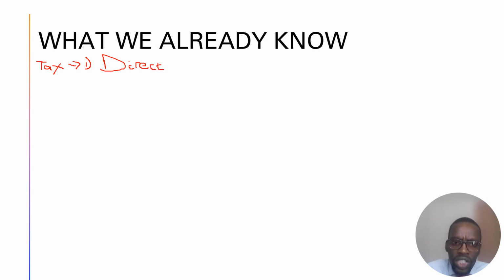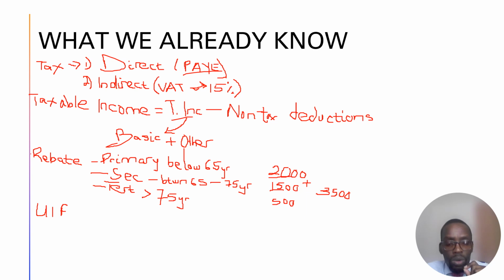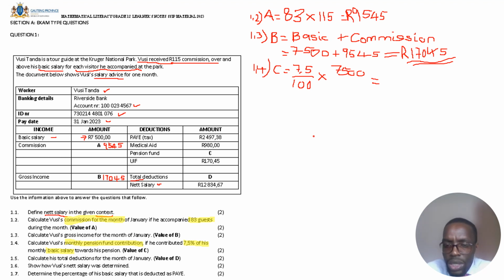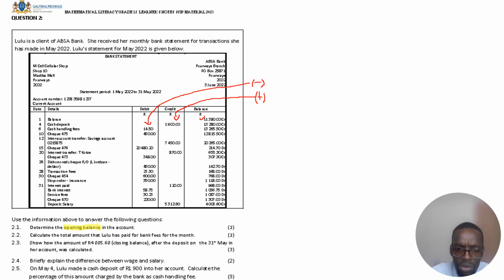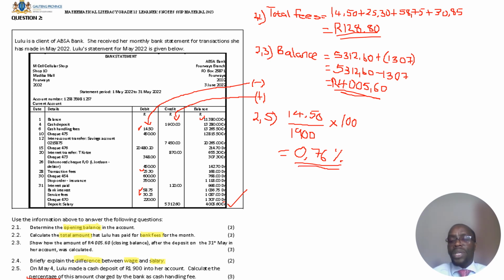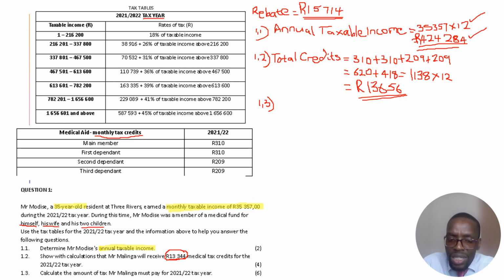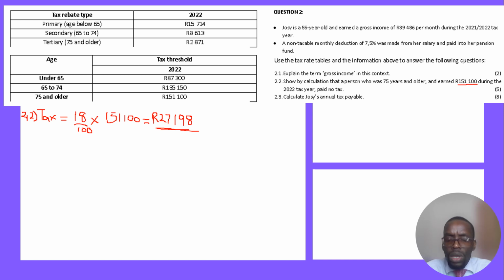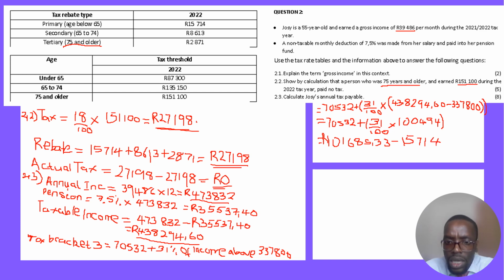MATHEMATICAL LITERACY FINANCE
this mathematical literacy exam preparation video @pjhomeschoolingadventures  covers financial documents and income tax calculations, for all learners doing the subject at FET level.